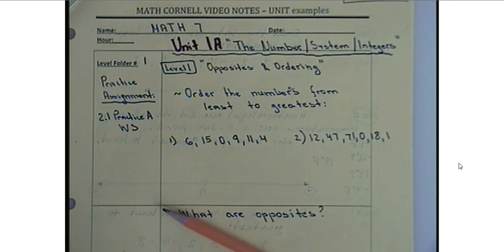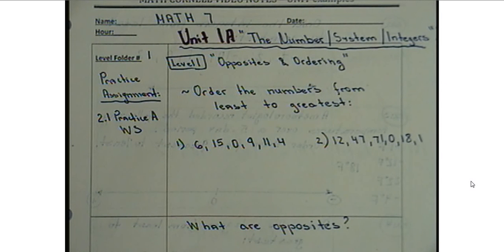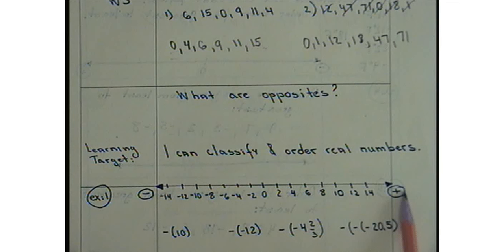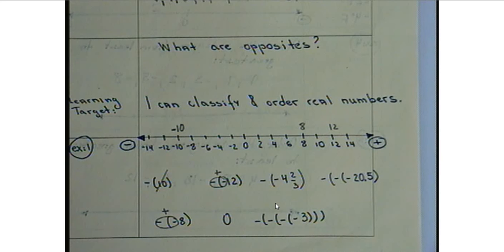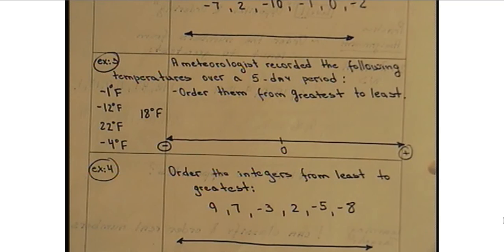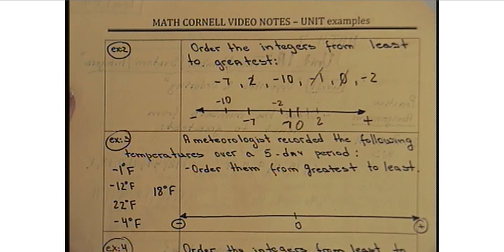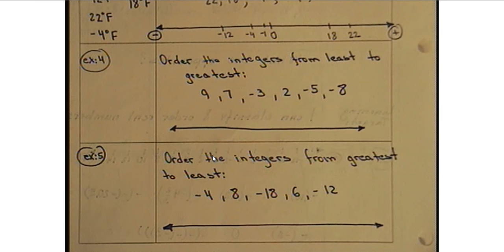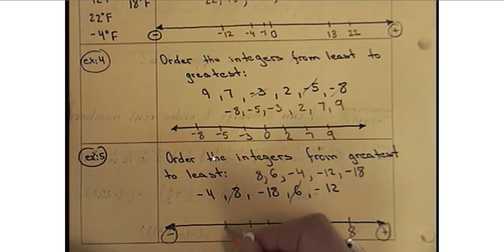7th U1A 1